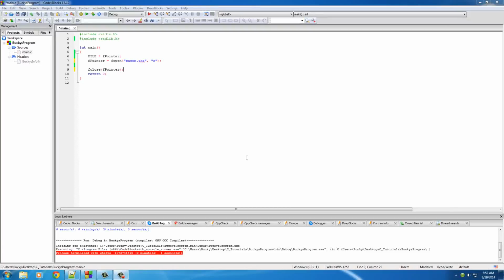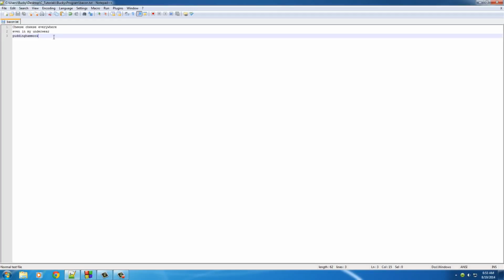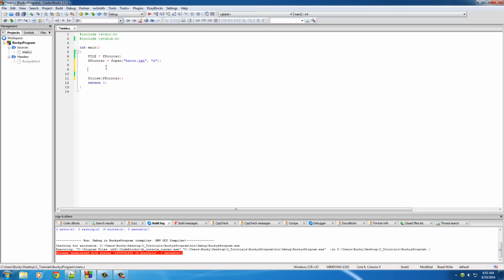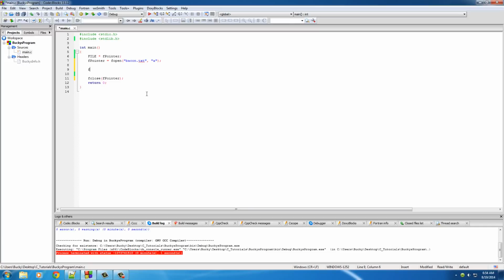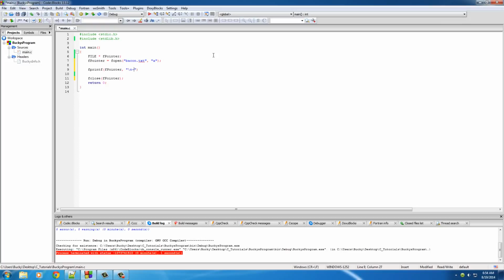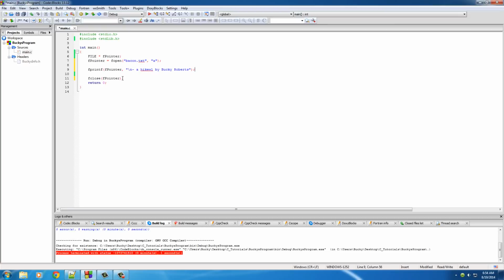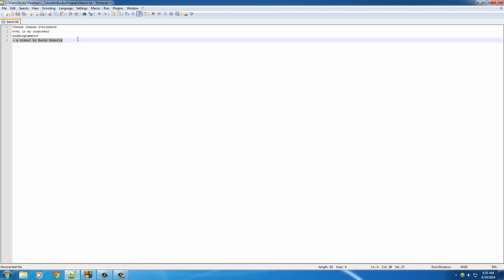C Programming Tutorial 52 Append to File